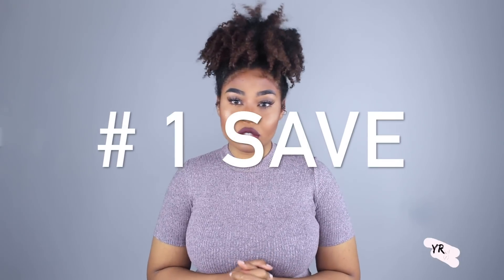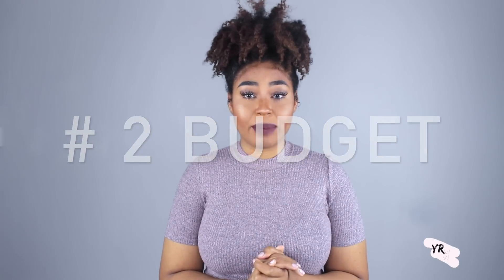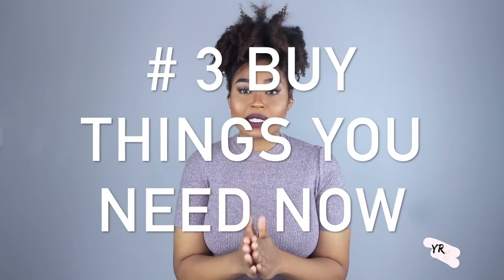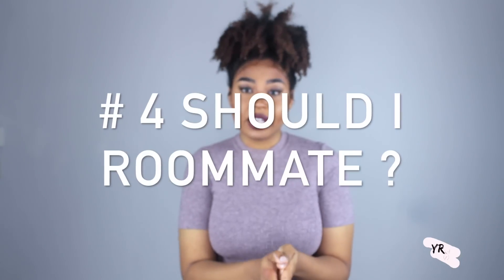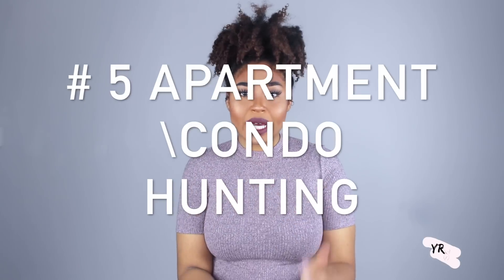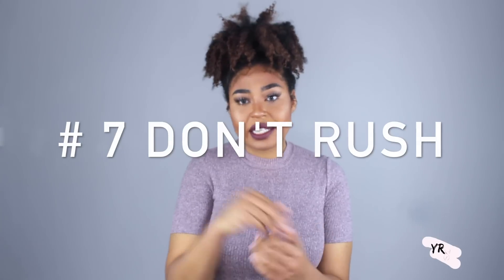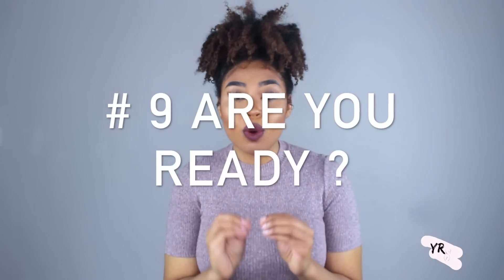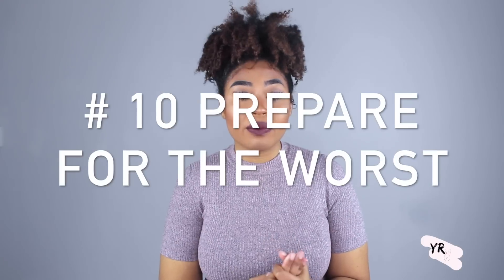10 TIPS! "HOW TO MOVE OUT OF PARENTS HOUSE".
*OPEN ME*

Colored Contacts Info.
Grayish Blue (SEEN IN VIDEO)

Height: 5'10
VSG Surgery Date: Feb. 2014
HW: 358
CW: 247
GW: sexy nake
NO! I do not waist train

Big Choppepd: Feb. 2013
"PERSONAL INFO"

Age: 23
Hometown: Kansas City, MO
Major: Accountancy
"Video Details"

Editing Software: Final Cut Pro X

Camera: Cannon EOS T5i

Ring Light